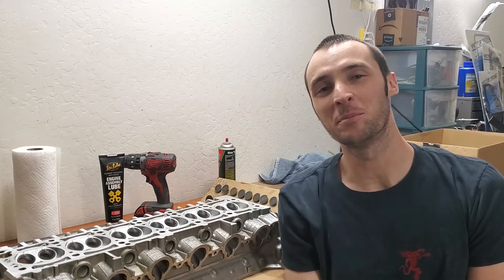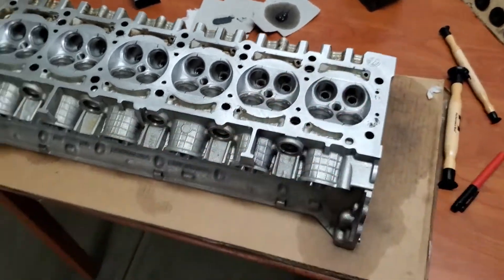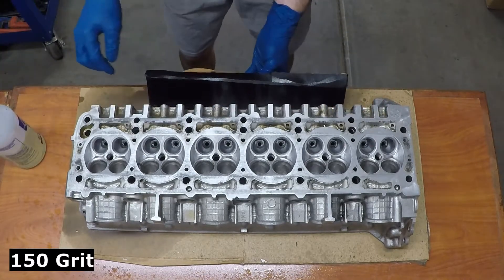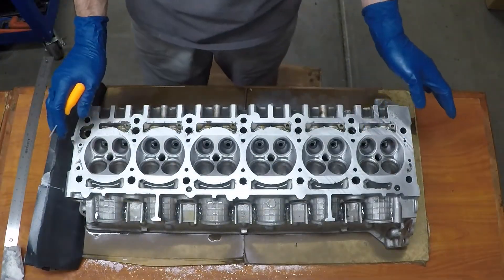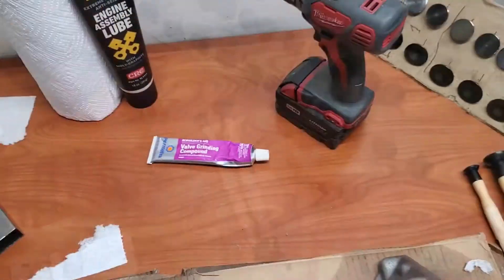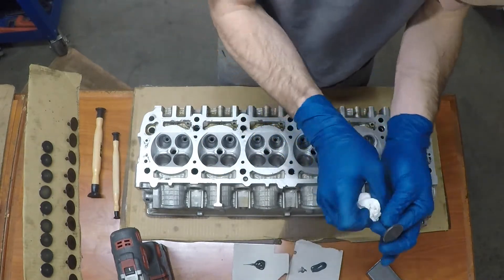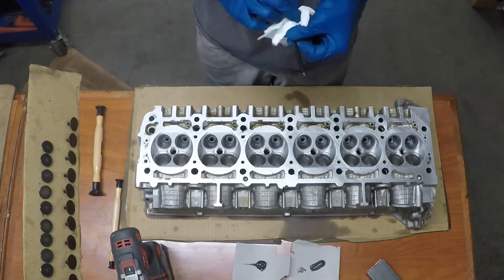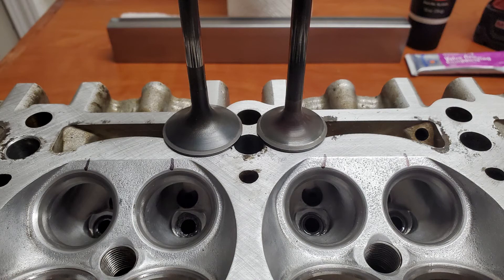Head Resurfacing And Valve Lapping - M104 Turbo Build (Ep. 14)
In this episode, I prep the deck surface of the head for the new head gasket, and lap the valves in. Lapping the valves is especially important if you ported the head, from the previous step/video. This marks the head ready for assembly, which is SUPER EXCITING!

Valve Grinding Compound

               Table Of Contents:
0:00 Intro
0:54 Tools/Supplies For Head Resurfacing
2:45 How To Resurface The Head
7:20 Head Surface Results
8:21 Final Head Cleaning/Rinsing
8:57 Tools/Supplies For Valve Lapping
9:34 How To Lap Valves In
15:27 Lapped Valves Results
15:57 Outro